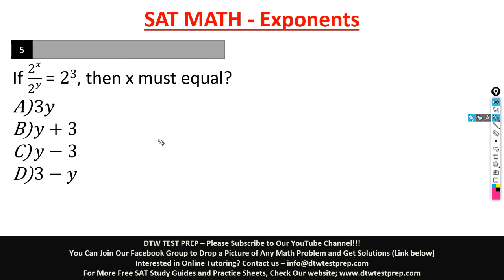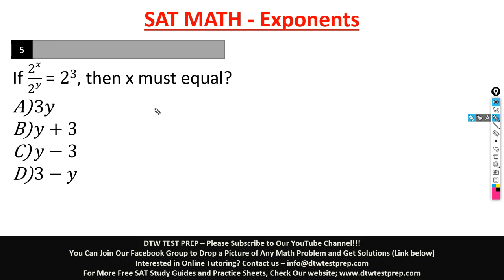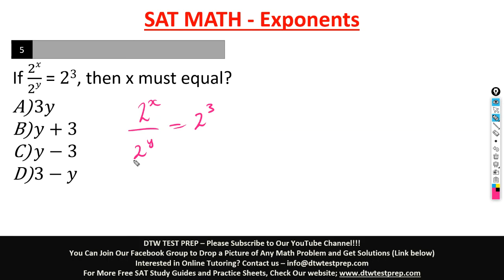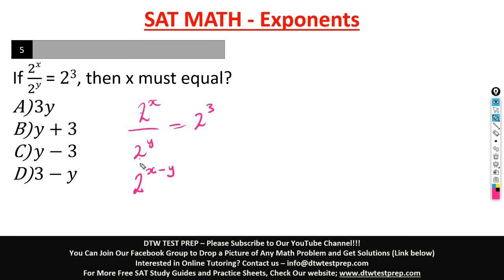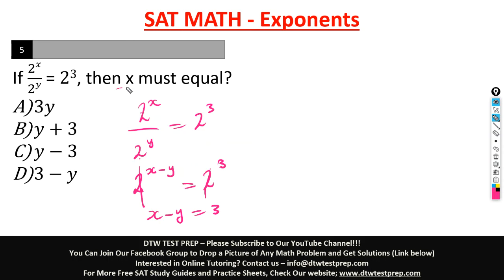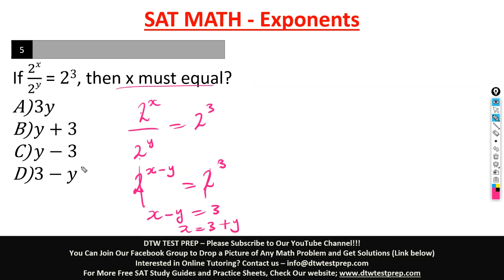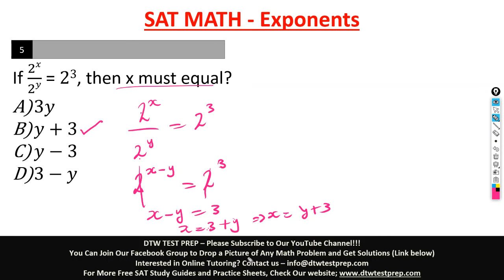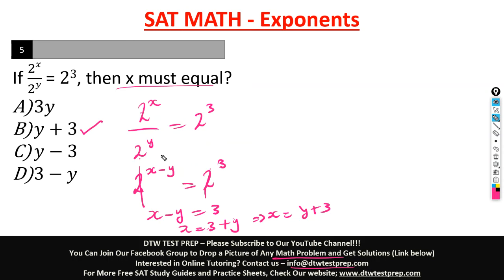SAT Math - Exponents (qst4)